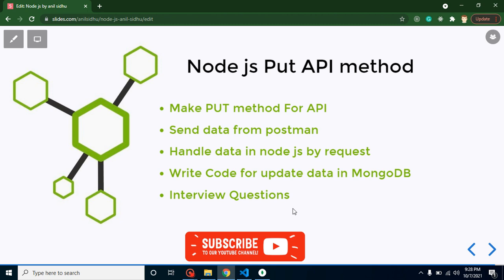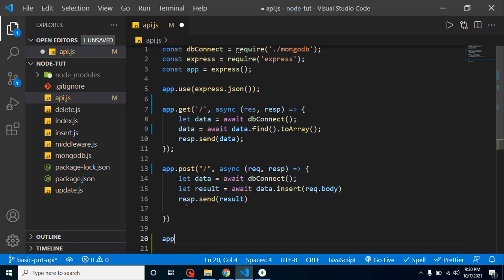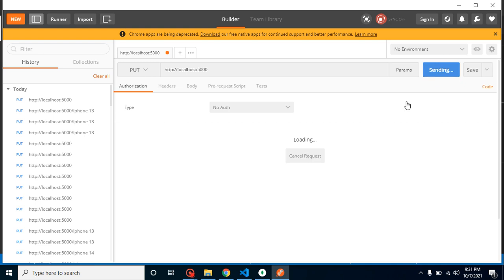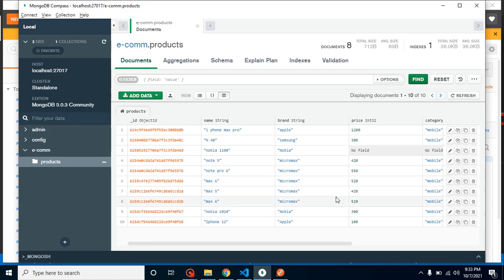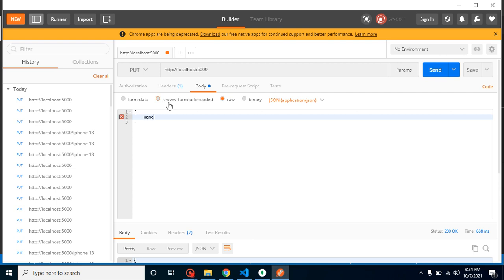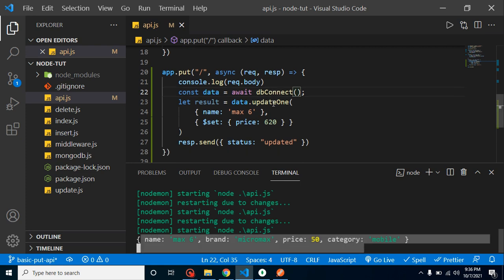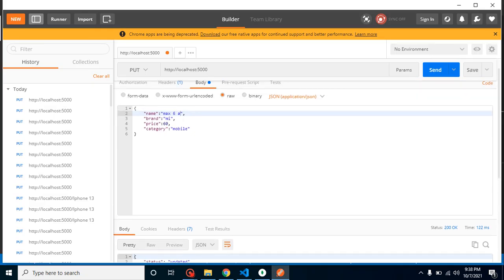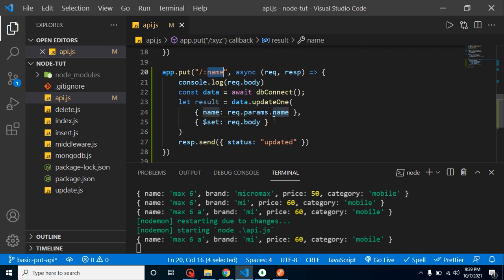Node JS tutorial #37 PUT API | Update data in MongoDB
In this node js video, we will learn how to make a basic Put API with Mongo db and  Node js in the English language. this video is made by anil Sidhu in the Node js in the English Language

Make PUT method For API
Send data from postman
Handle data in node js by request
Write Code for update data in MongoDB
Interview Questions